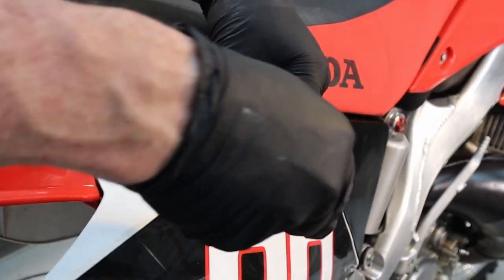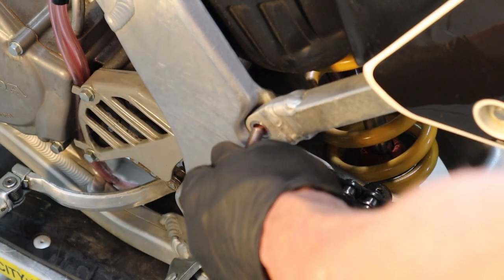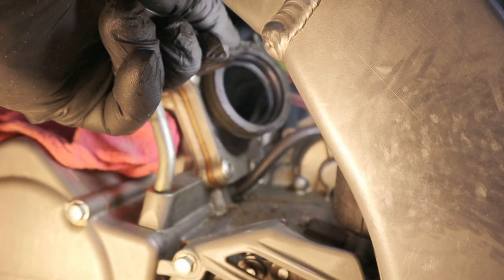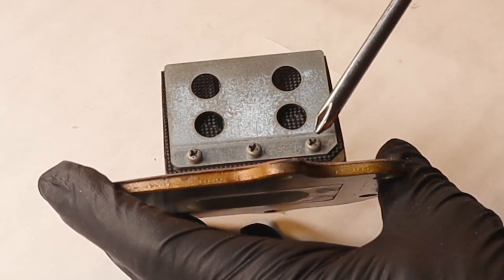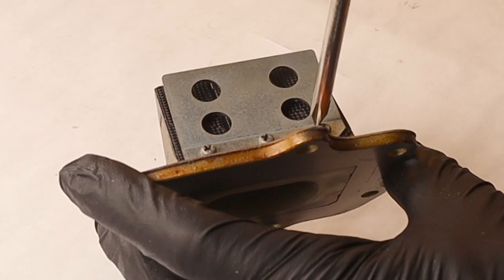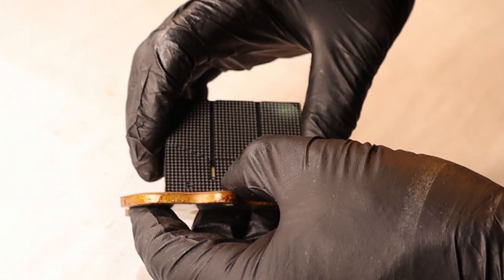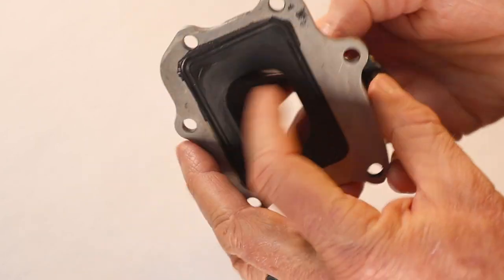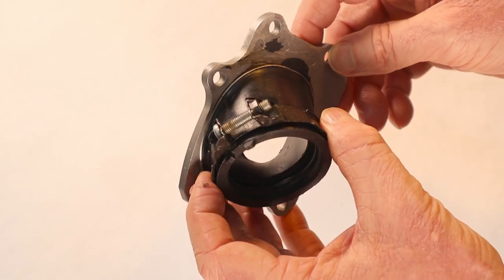Fast and Simple Reed Valve Inspect And Replace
If your 2 stroke is hard to start, especially when its warm or it has poor bottom end performance, but seems to run fine above mid-range, its highly likely that your reeds need to be replaced.  In this video, I'll take you step by step from beginning to end on the procedure to inspect and replace your reeds the right way.  If you are a beginner, this video is especially good for you.  I take the time to explain every single step so you can feel confident that you did the job right.

RELATED VIDEO - (Watch This!): The Right Way to Rebuild Your Two Stroke Top End (Honda CR125)

0:00 Intro
0:43 Symptoms of Bad Reed Valves on a 2 Stroke
2:33 The Best Way to Get Access To The Reeds and Manifold on a Two Stroke
3:37 Seat Removal
3:46 Remove Airbox From the Carburetor
3:54 Disconnect the Fuel Line
4:00 Subframe Removal
4:10 Separate the Carburetor From the Manifold
4:18 Remove the Manifold
4:34 Remove the Reed Cage
4:51 Discussion of Various Intact Tract Iterations on Honda CR125's
6:23 Common Reed Service Limit Indications
6:55 Reed Seal Inspection
7:37 Reed Block Supports Removal
8:22 Reeds Removal
8:32 Reed Edges Inspection
8:39 NEW REEDS INSTALLATION
9:58 Manifold Inspection
10:43 INSTALLATION and REASSEMBLY
10:49 Install Reed Block
10:54 Install Manifold
11:10 Reconnect Fuel Line
11:13 Install Carburetor
11:28 Re-Route Carburetor Vent Lines
11:34 Reattach Subframe
11:45 Reconnect the Carburetor to the Airbox
11:49 Install Pipe to Muffler Junction Boot
11:55 Install Seat
12:08 THANKS FOR WATCHING!